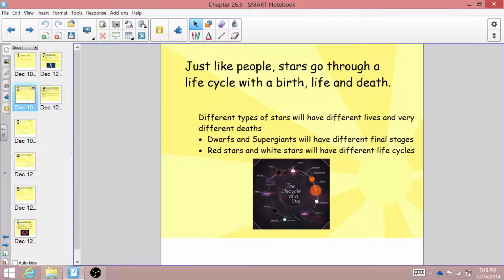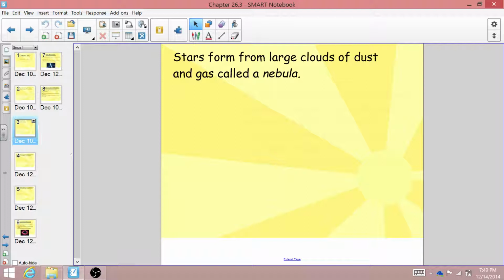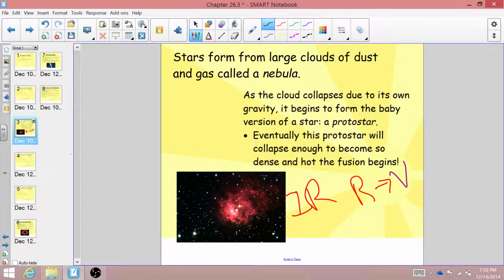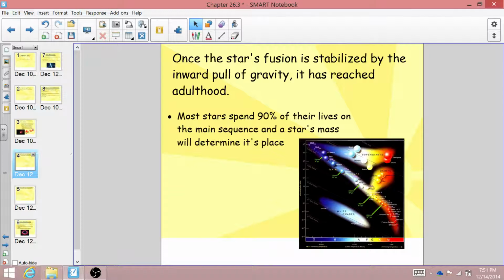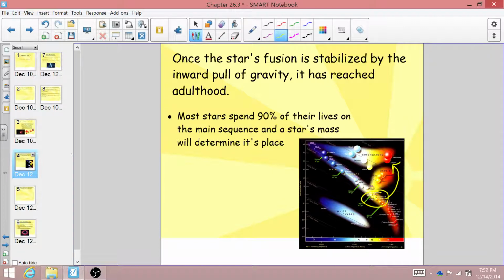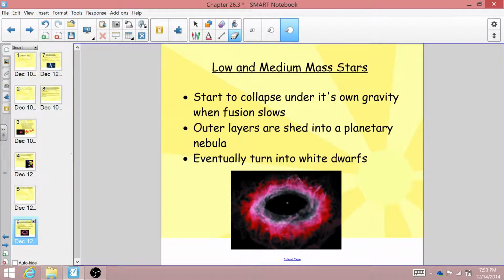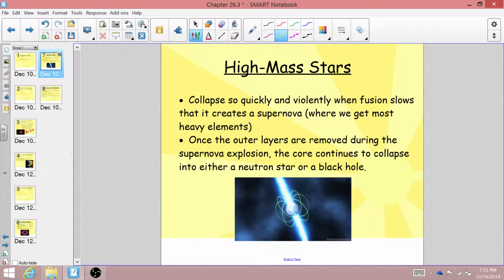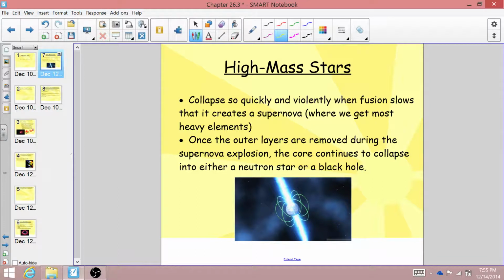Chapter 26.3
Description